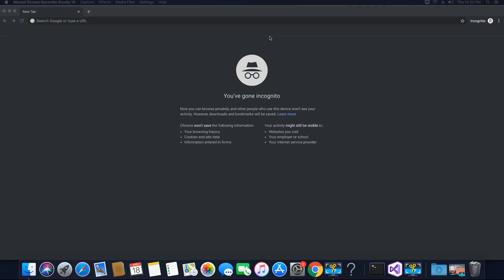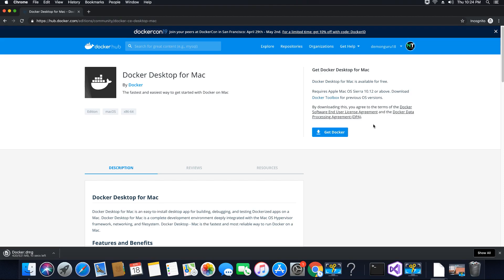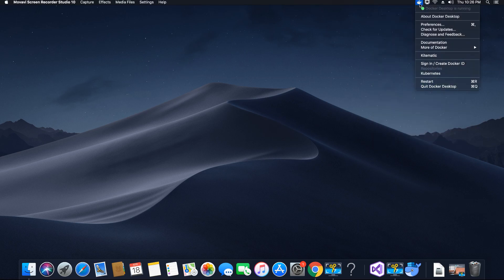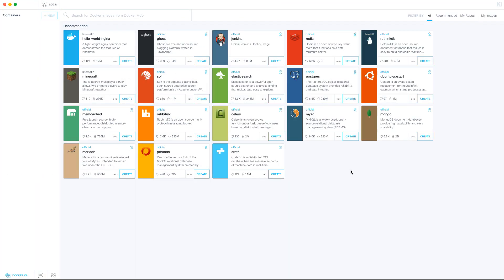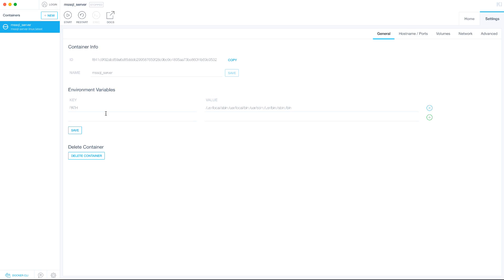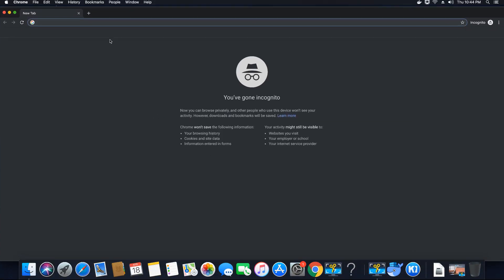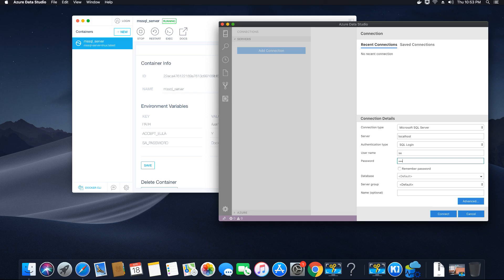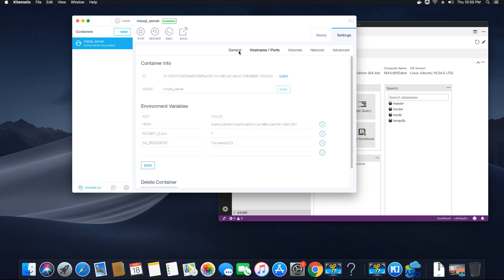How to Install MSSQL Server on Mac Os using Docker Container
In this video tutorial i will show you the step by step guide to install MSSQL Server 2017 on Docker Container on Mac OS Mojave. This is the most latest method of installing MSSQL Server on docker and does not require you to use any commands to install.
---LINKS---
Docker Download